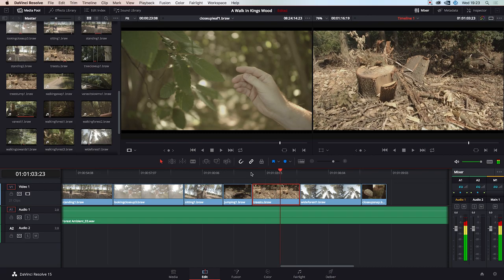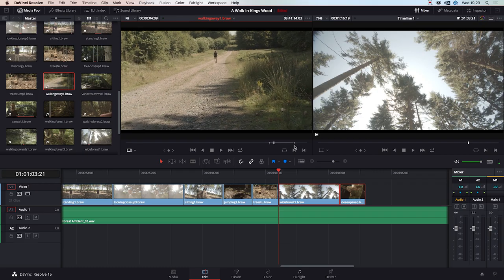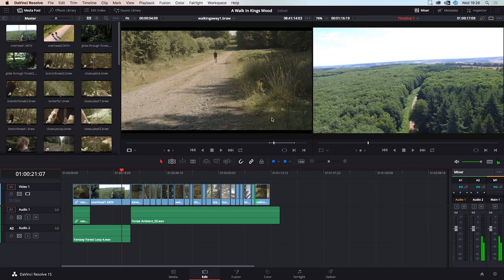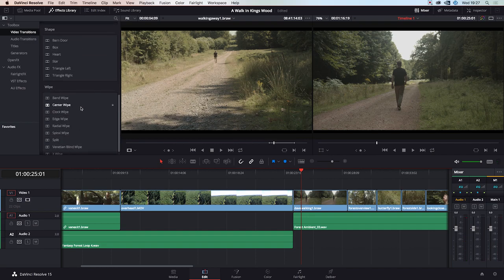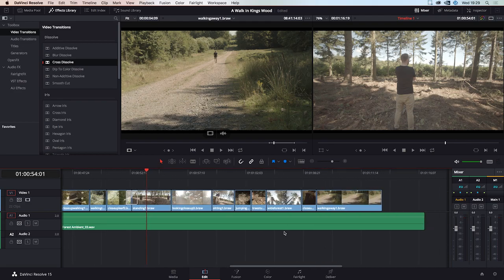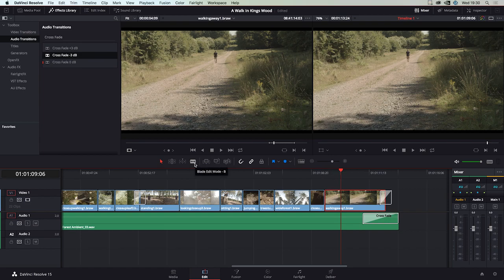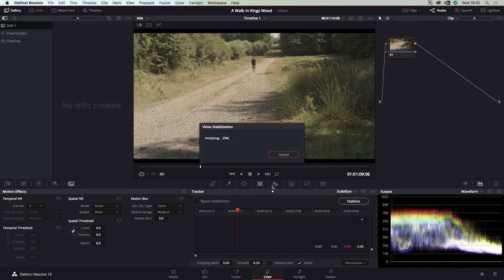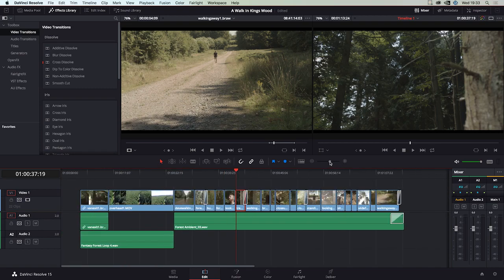09 Editing Part 3